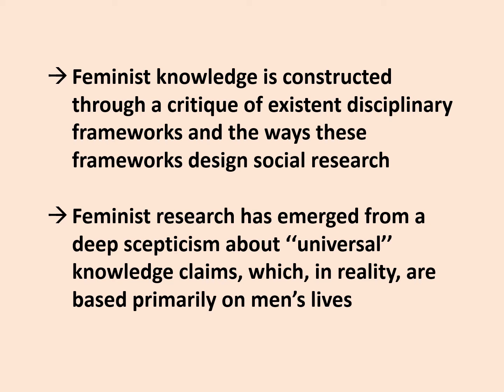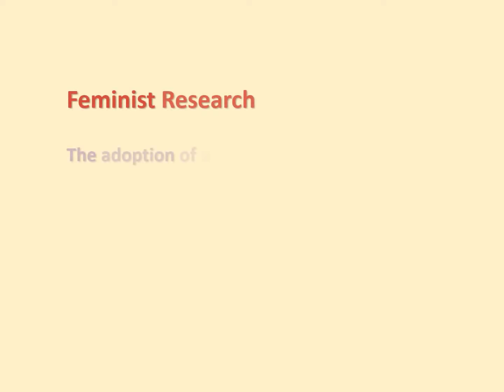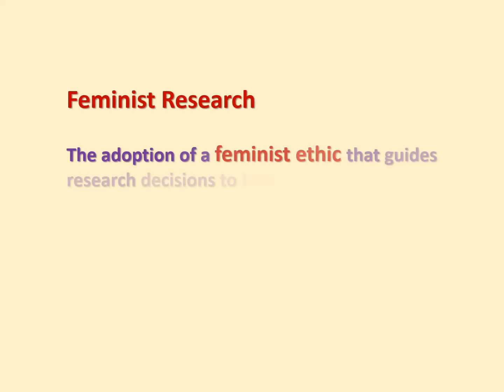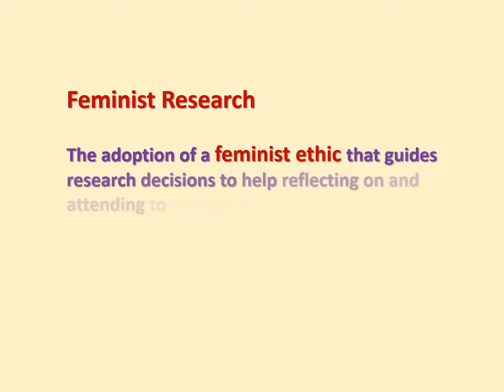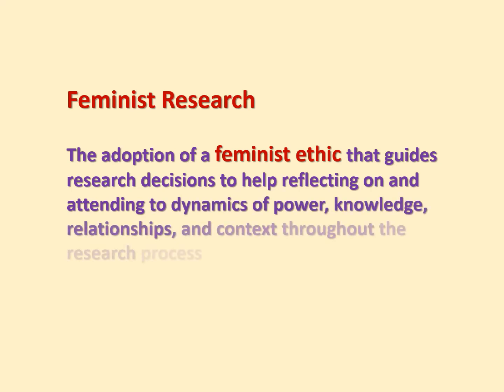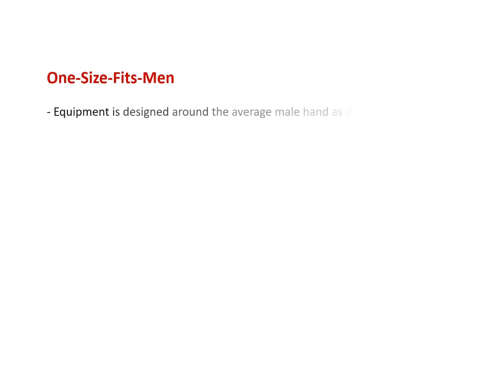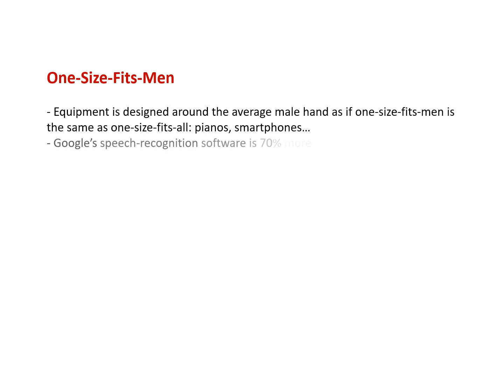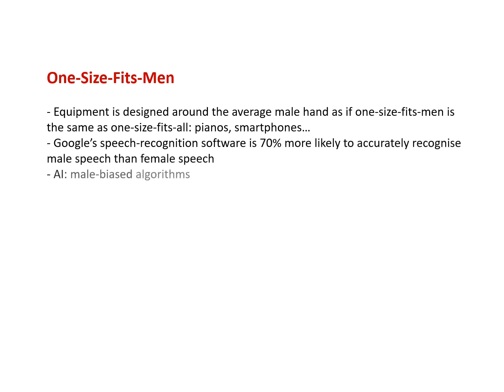9 Feminist Research